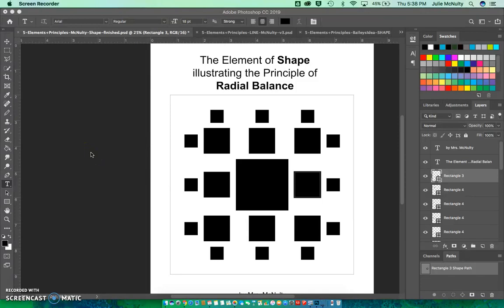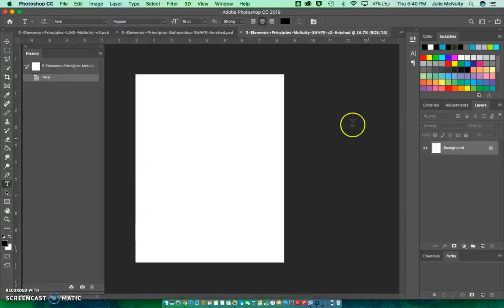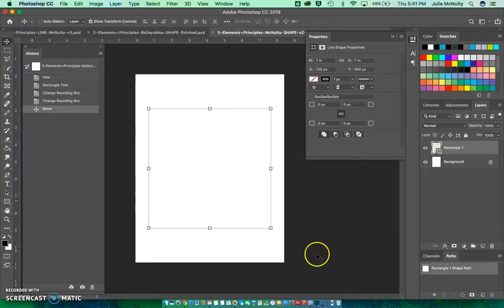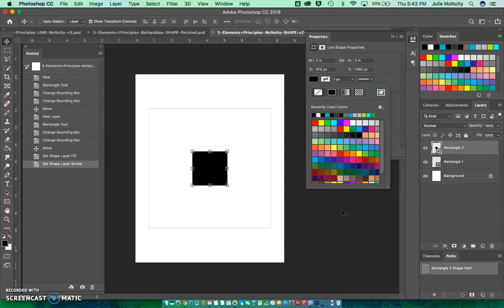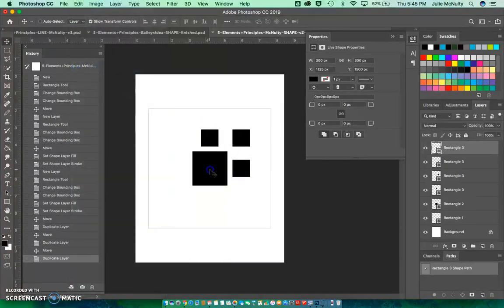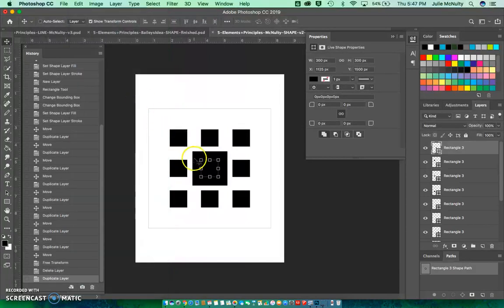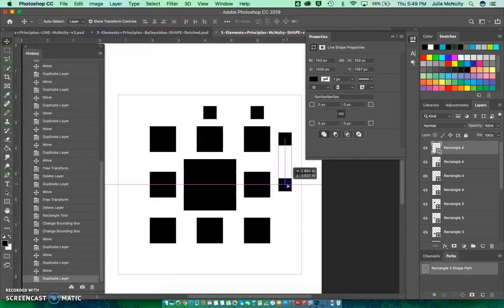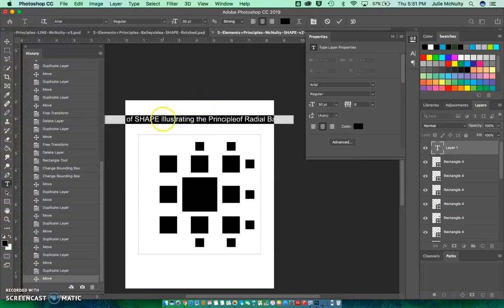Elements+Principles SHAPE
Elements of Art + Principles of Design Project video: Creating your Shape comprehensive or "comp" using Photoshop.